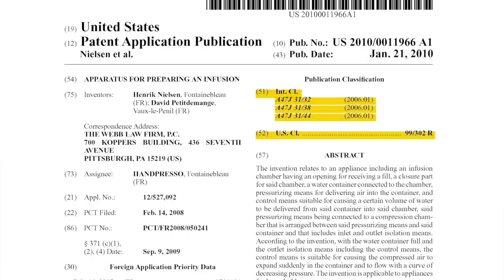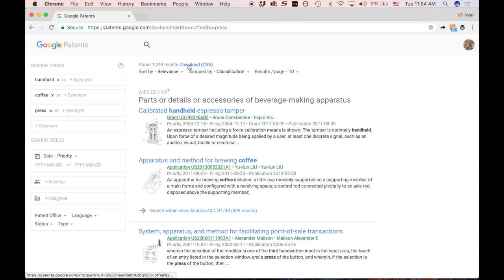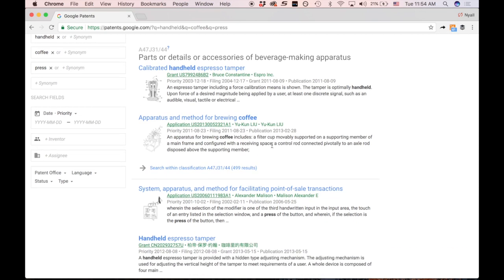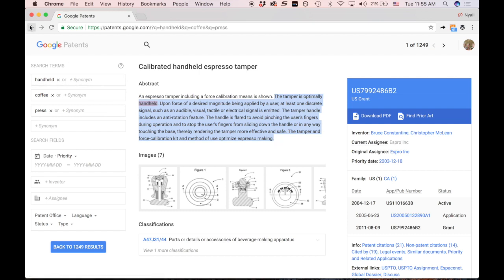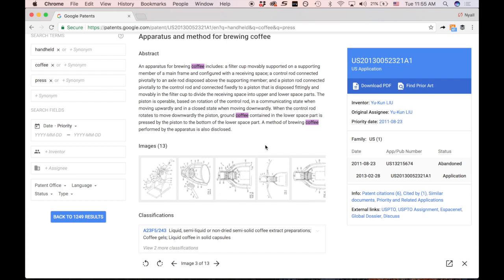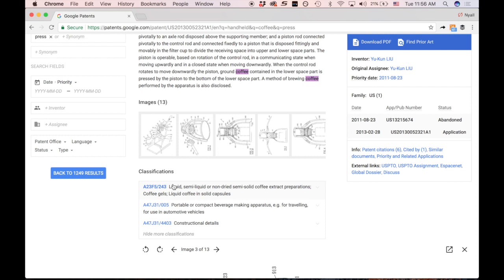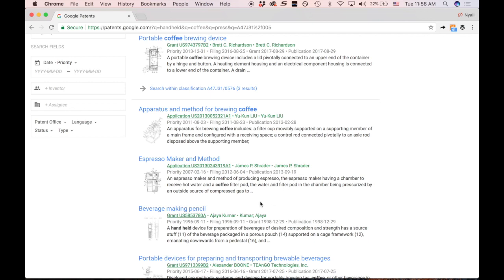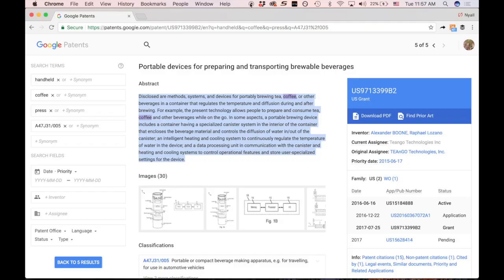How to Patent - Lesson 4/10 - Patent Search for your Invention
In this 10-part course on How to Patent, Nyall Engfield, CA attorney, explains the patenting process and walks you through the preparation and filing of a sample patent. Whether you are trying to protect your invention on your own, or using a professional, it makes sense to understand the process since it may be one of the biggest decisions you will ever make!

Lesson 1 - What is a Patent?
Lesson 2 - Kinds or Types of Patents
Lesson 3 - Patent Application Parts
Lesson 4 - Searching Patents Prior Art
Lesson 5 - Writing Patent Background
Lesson 6 - Defining a Patentable Invention
Lesson 7 - Patent Drawings
Lesson 8 - Patent Detailed Description
Lesson 9 - Completing and Filing your Patent
Lesson 10 - Patent Priority and International Filings

We welcome you to follow along and learn about patents, or write your own patent application. This introductory course will provide enough material to enable you to prepare and file your own provisional or non-provisional US patent application.